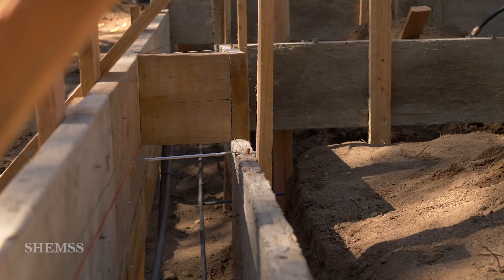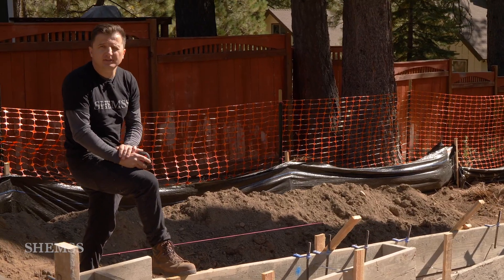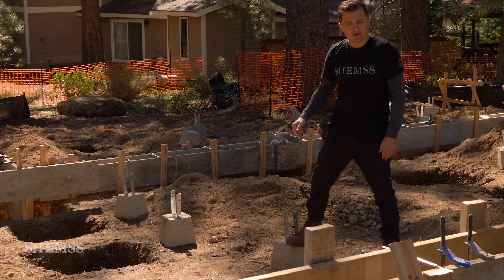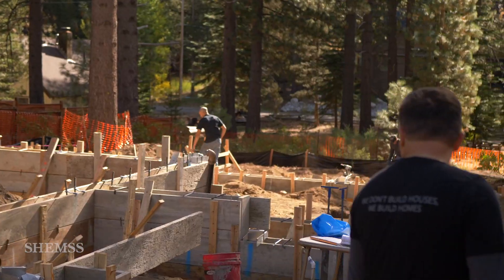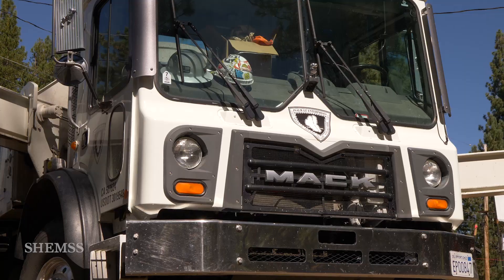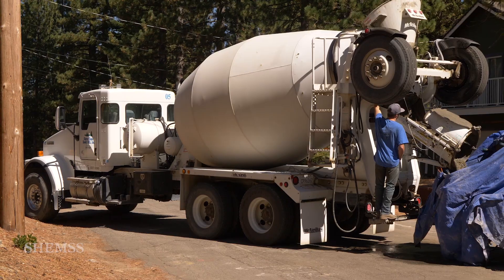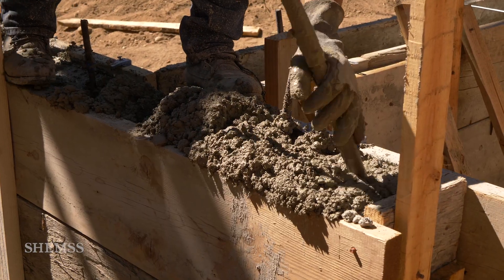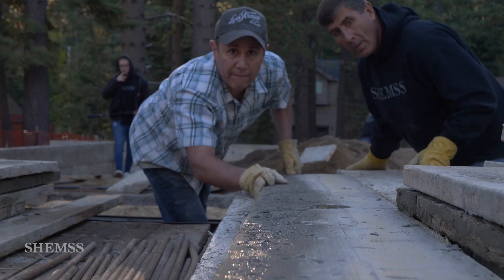Pouring Concrete Footings | Boom Pump | Class By SHEMSS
Learn about pouring/pumping concrete footings with a boom pump. 32 meter 5 section Z,  Its a pump for pumping concrete straight into your Foundation forms.

For this house We ordered 5 trucks of concrete,  each truck delivers 9 yards. And As far as concrete requirements, Always Follow the plans where the engineer specifies the blend of your concrete for your footings, not all concrete is the same.

We pump the house foundation forms and footings using the boom pump, as we pump the concrete we also adjust the rebar and vibrate the concrete with a concrete vibrator so that it fully settles in and consolidates.  the pear blocks, bolts, and hangers are placed as specified in the plans, then we smooth the concrete surface, and we're done.  Once the concrete cures,  all the boards are removed and we move forward to the next step.

Documentation of a construction class by SHEMSS homes.  SHEMSS is providing construction classes in Lake Tahoe. These are hands-on classes that anyone can take part in.  The classes are free, you can sign up for the class on the SHEMSS website.